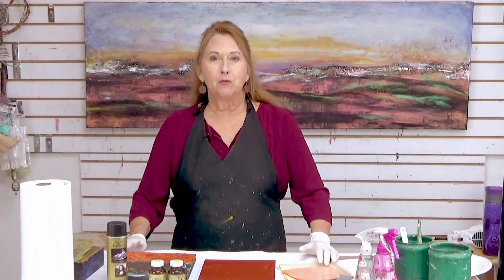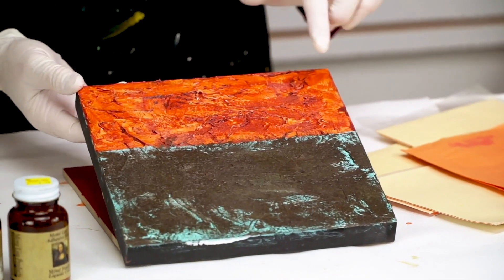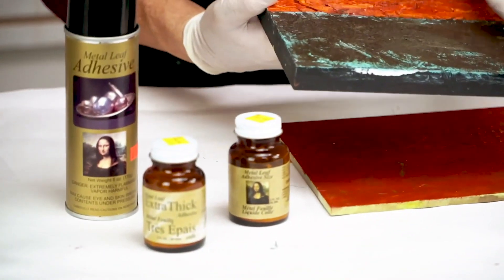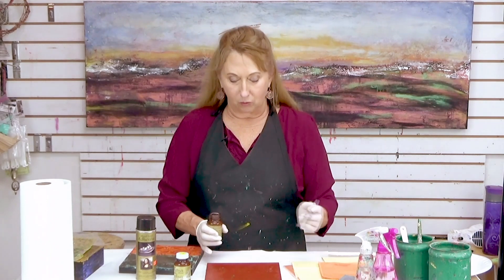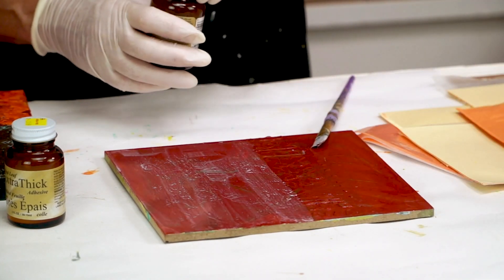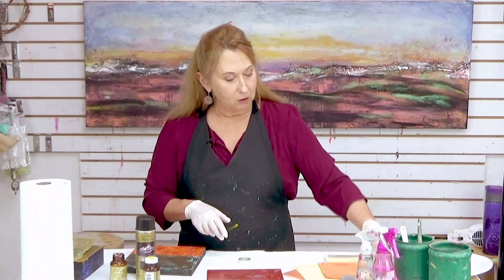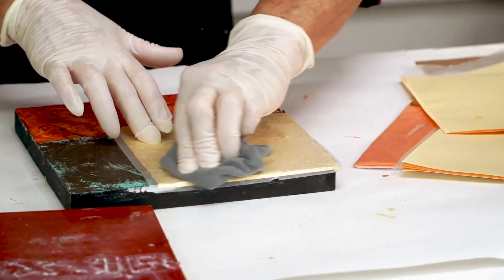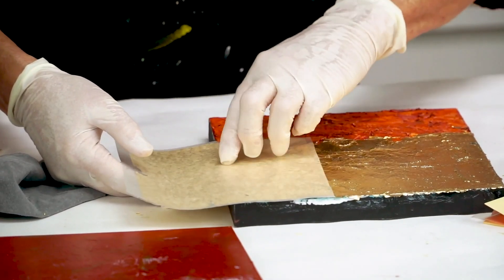How to Gold Leaf over Texture - Tutorial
This week is gold leaf over texture. I share how to apply the glue or size to a textured surface. When it is ready, I share tricks to pick up the fly away leaf and apply it to your surface.
I use Mona Lisa metal leaf kits. The Speedball Spray Adhesive is no longer available but there are other brands. You can just use the fluid size and brush that on. Be sure to seal the leaf before painting on top.

*SUPPLIES*
wax paper
brush
soft cloth or cotton ball

I used a textured surface I made using modeling paste and then I painted it with Red Iron Oxide.
The easiest way to get started is to buy a kit. Mona Lisa Speedball comes with leaf, size and sealer. The leaf you get in the kit is Not the Simple Leaf. You may purchase that separately.

I show how to use an extra thick adhesive size over textured surfaces. You may use this or a spray, but if you only have the brush on size, that will work for medium height texture.

Gold Leaf Kit
Simple Leaf-gold